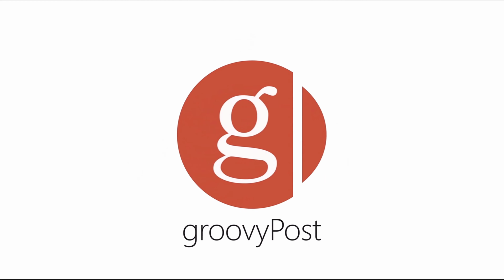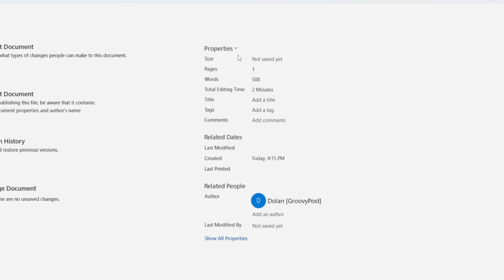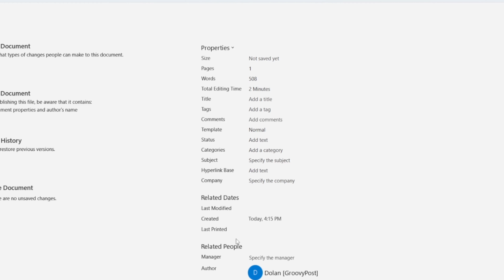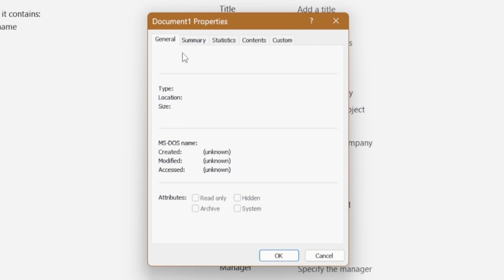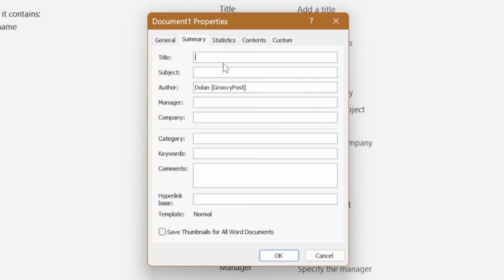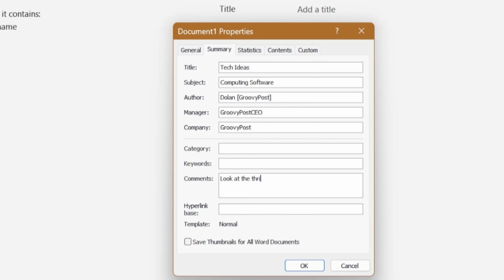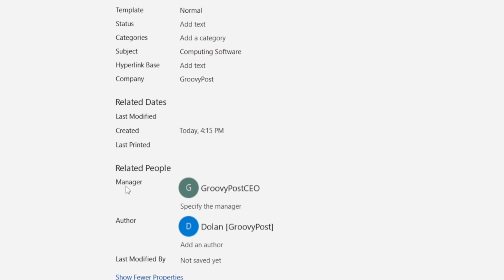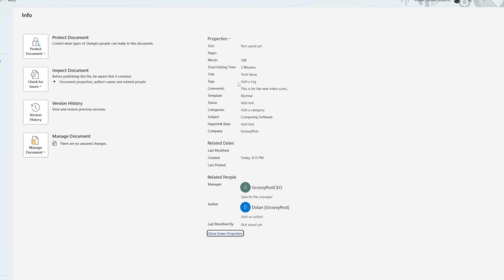How to Edit Document Properties in Microsoft Word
Microsoft Word allows you to add a ton of Meta Data via the Document Properties and Advanced Properties. Some of the advanced fields/meta data includes document Title, Subject, Author, Manager, Company, Keywords, and even Custom fields.

From a Privacy standpoint, it's also great to know where to find this meta data if you need to change something or delete certain fields.

Watch the video for all the details and if you have any question, feel free to drop a note in the comments.